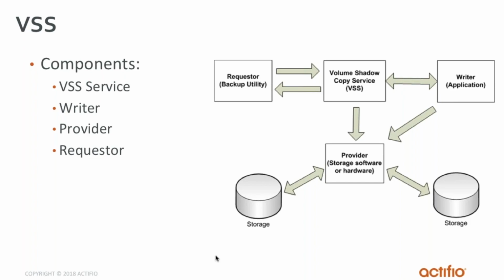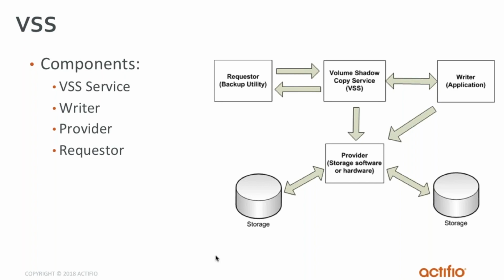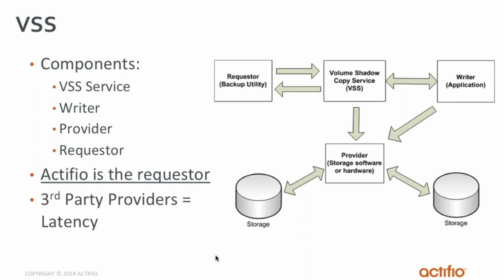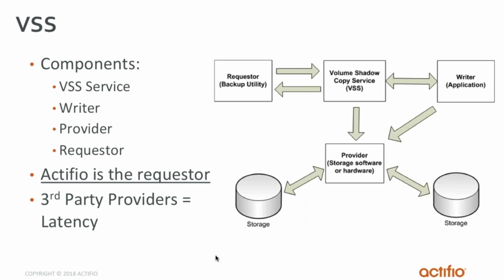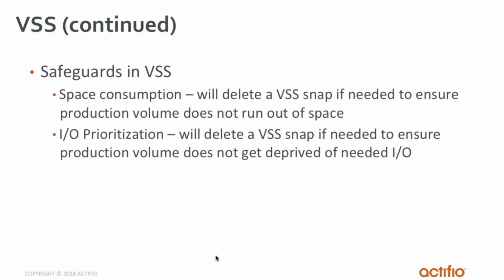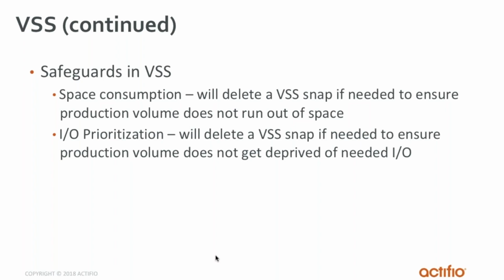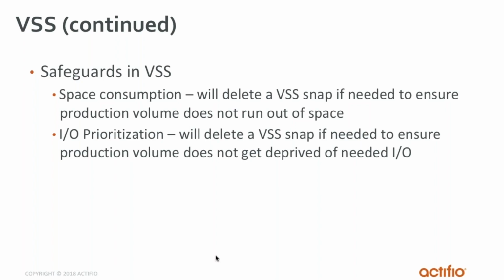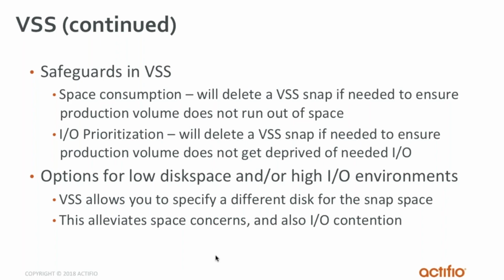VSS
This video is about VSS